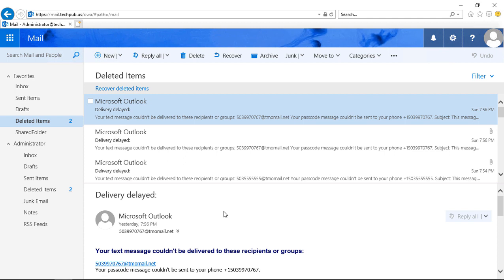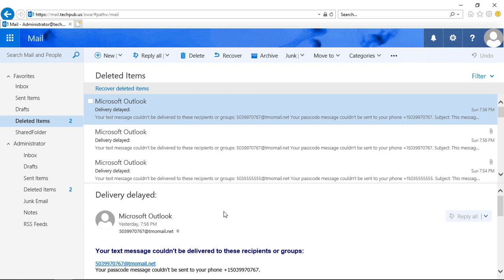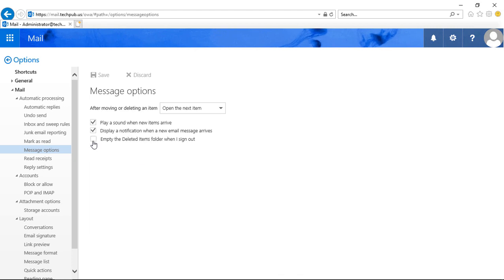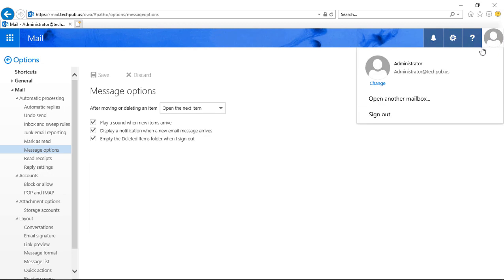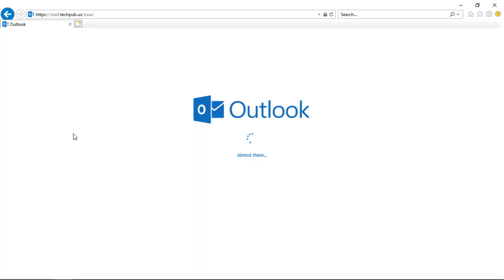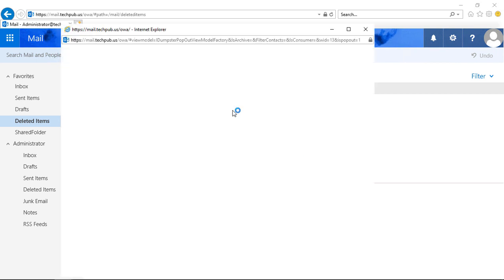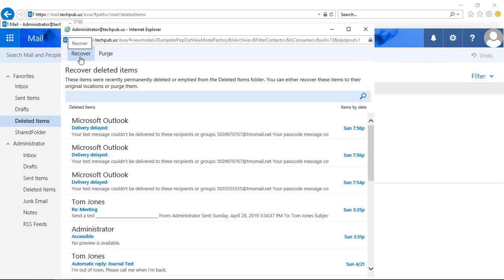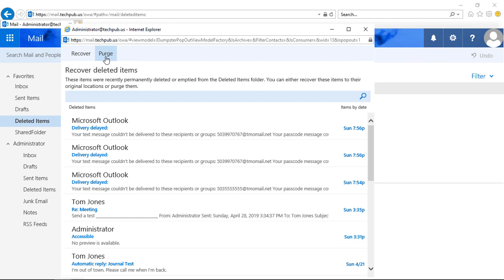How to auto delete email from deleted items in Outlook Web App (OWA) 2019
Professor Robert McMillen shows you how to auto delete email from deleted items in Outlook Web App 2019